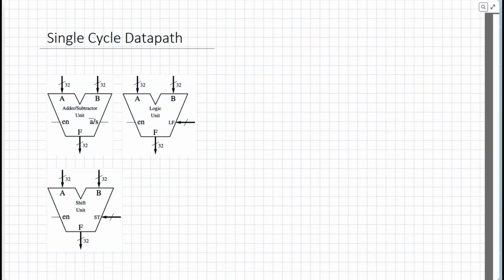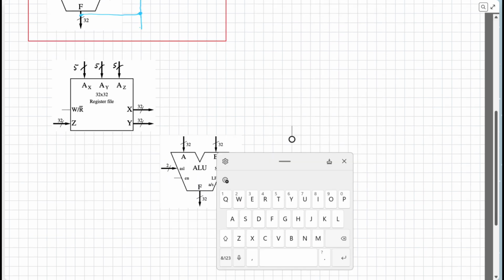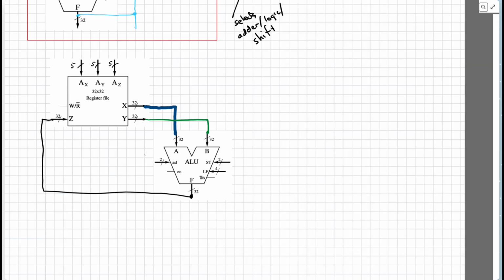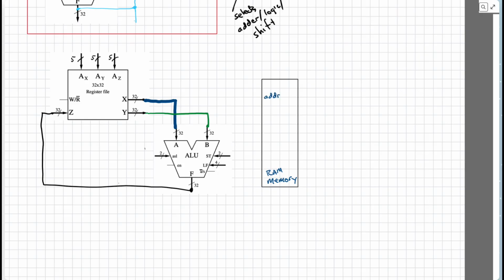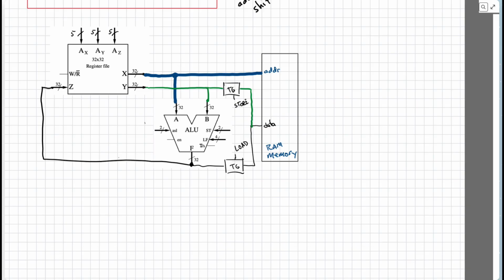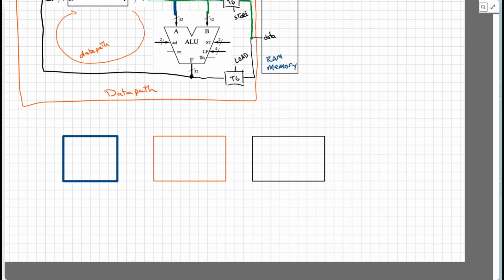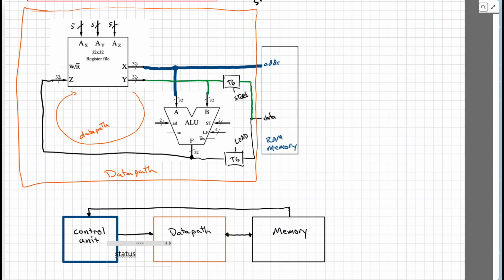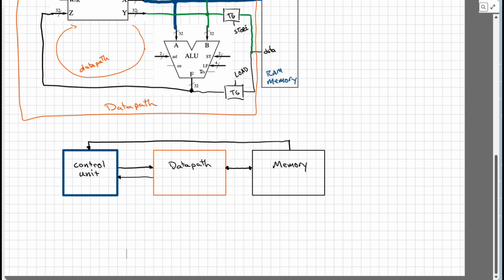Basic Data Path | Digital Logic - lecture 53